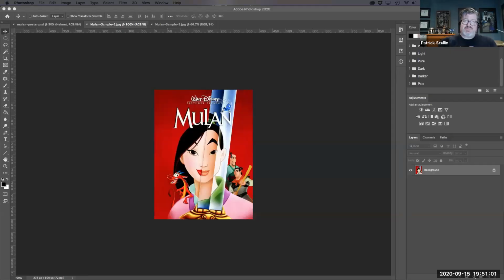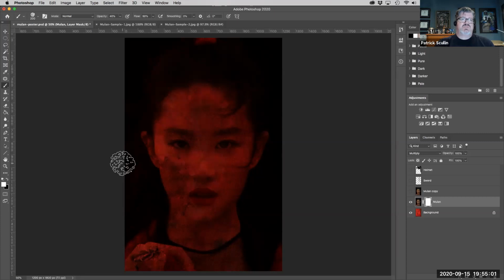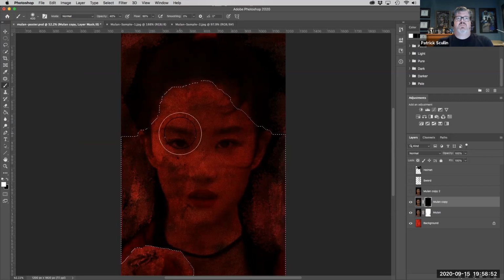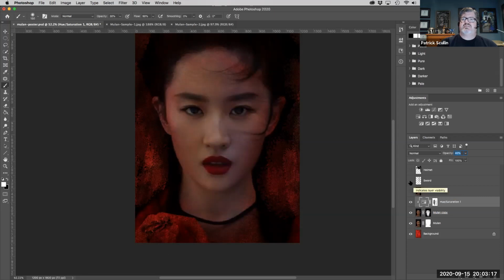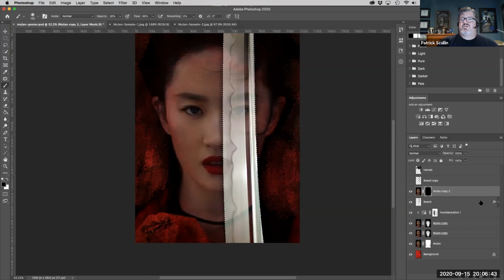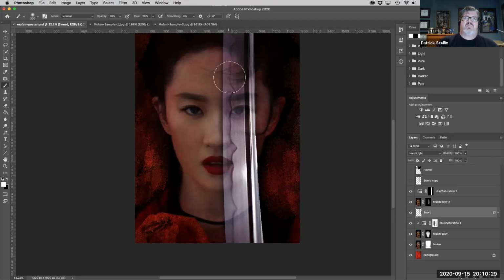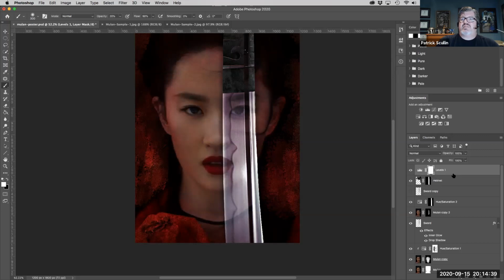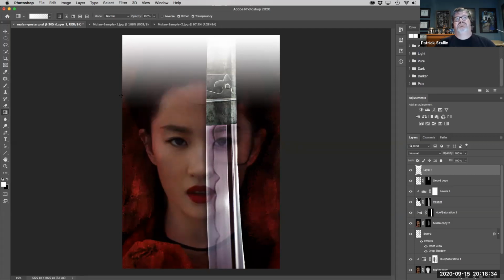How to Make a Mulan Poster in Photoshop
Professor Patrick walks through the steps of creating a Mulan style poster with layer masks, layer effects and blending modes in Adobe Photoshop.